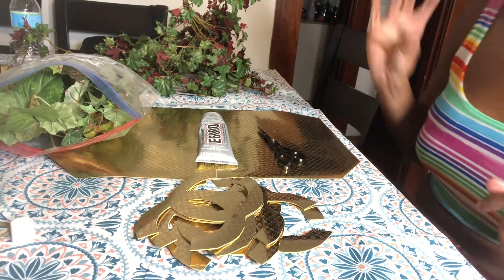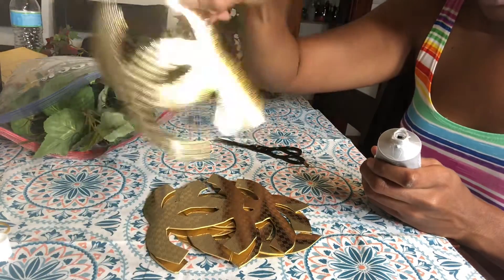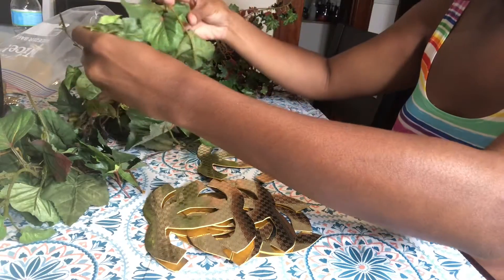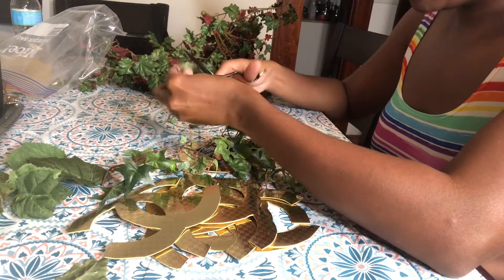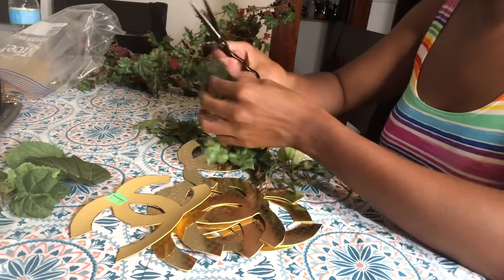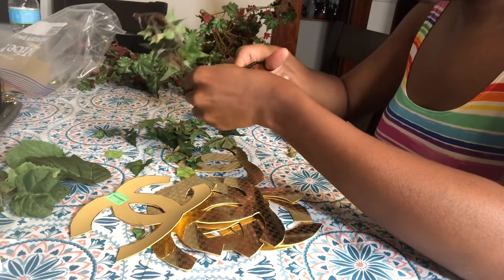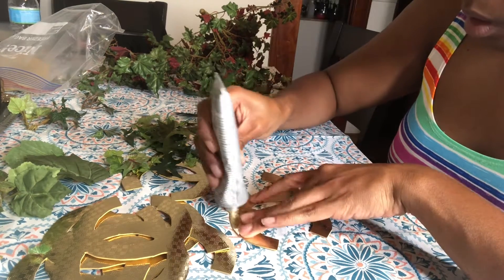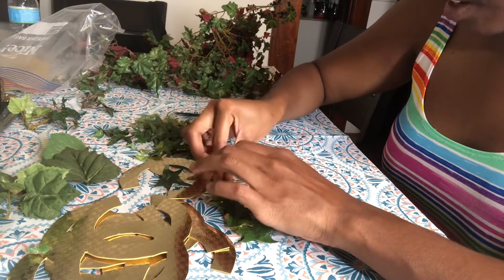Chanel inspired greenery